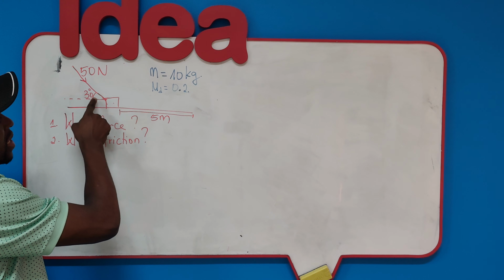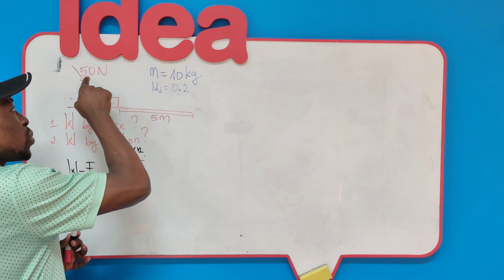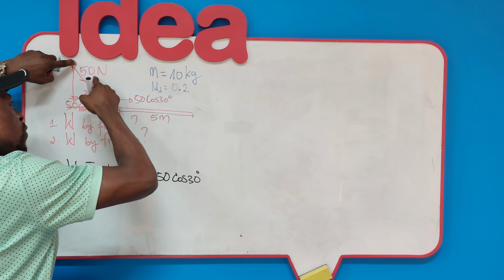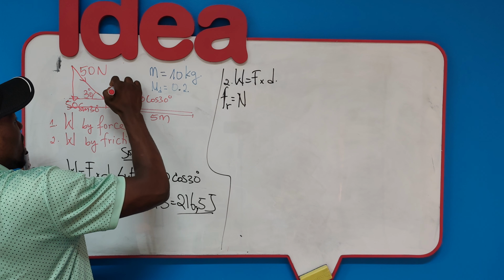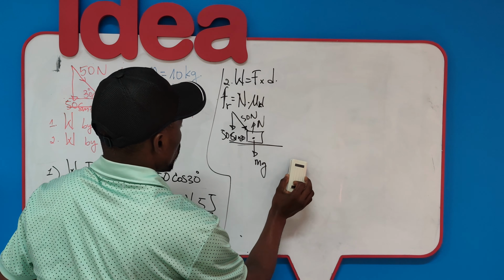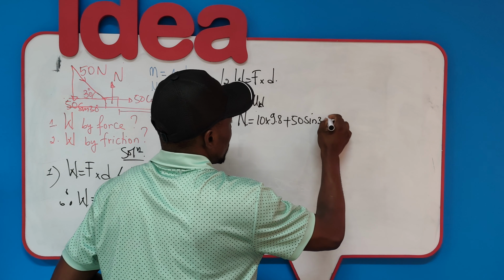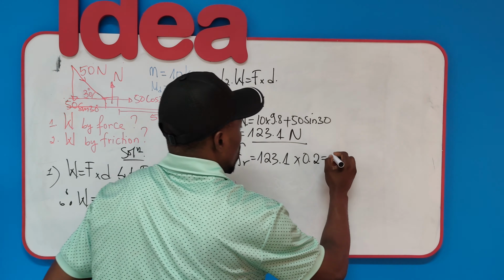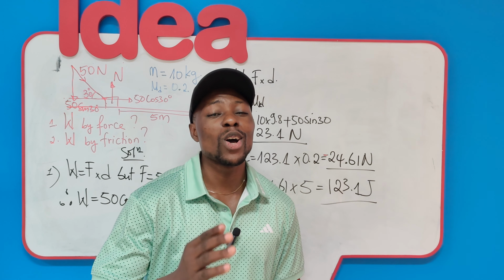Workdone by Force on a plane surface.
Computing the work done by inclined forces on a rough flat surface.